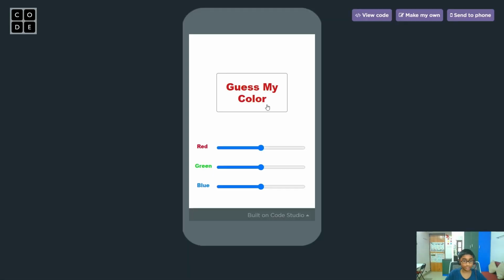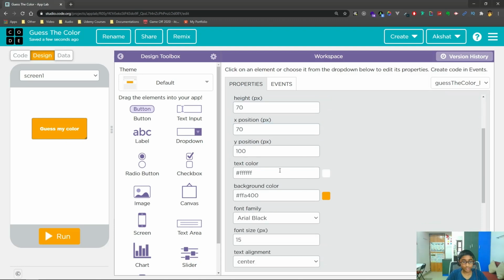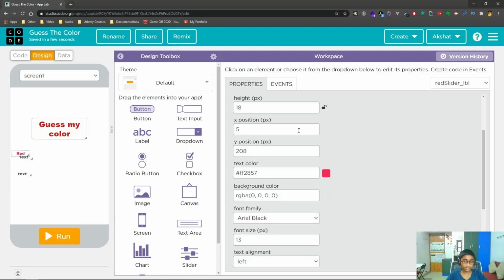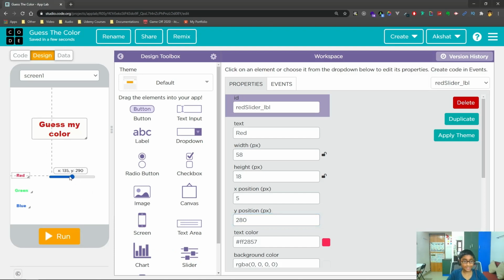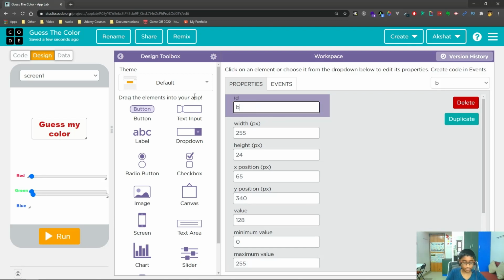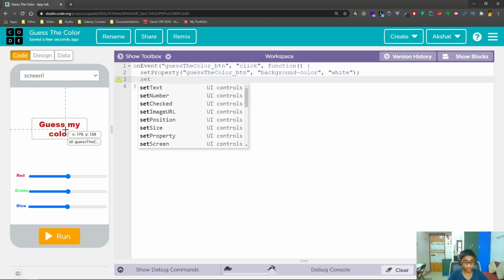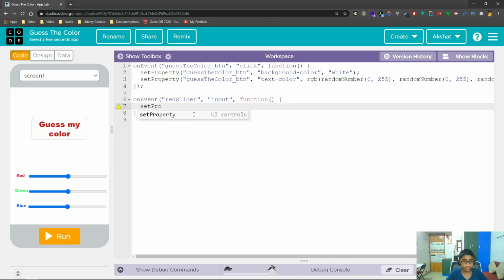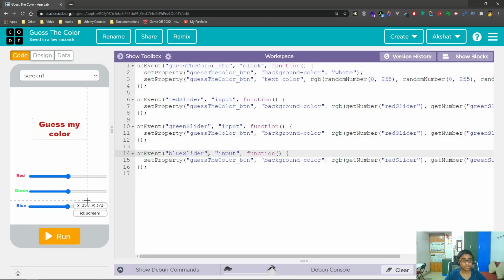How to make a guess the color game in code org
Hi all,
In this video, I will show you How to make a guess the color game in code org